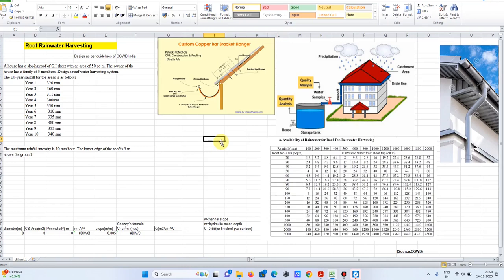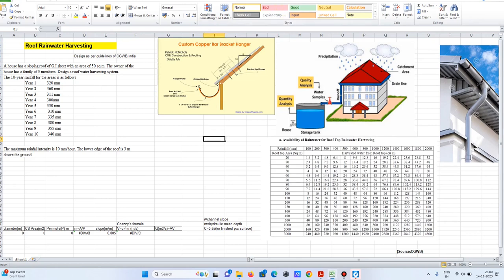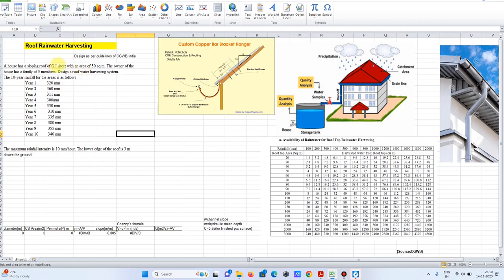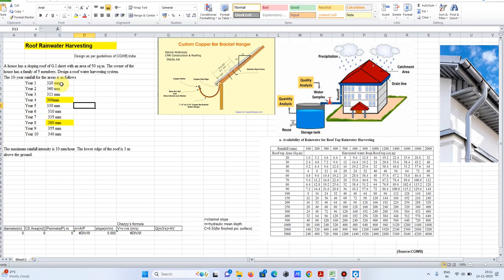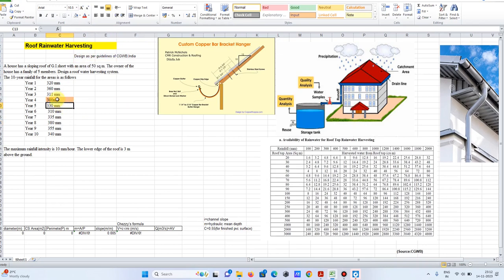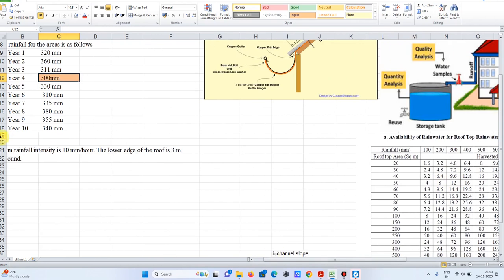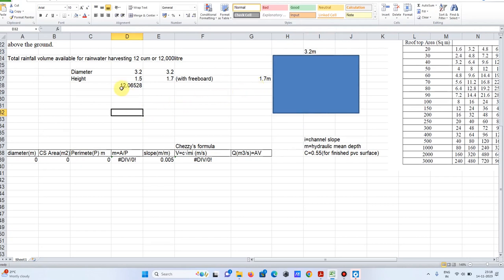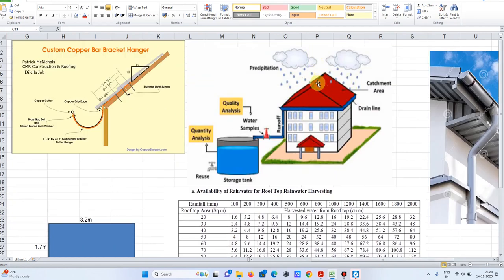Roof Rainwater harvesting Design Part-1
Connect me for professional service/business